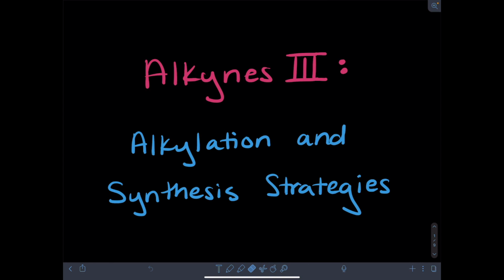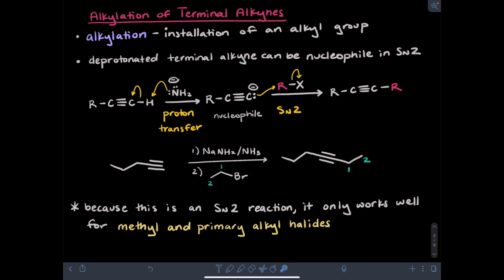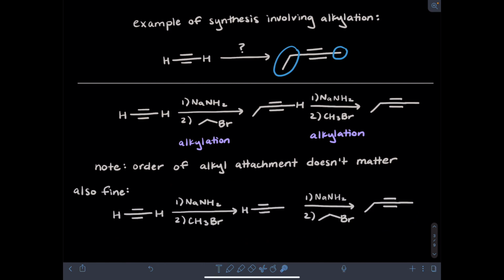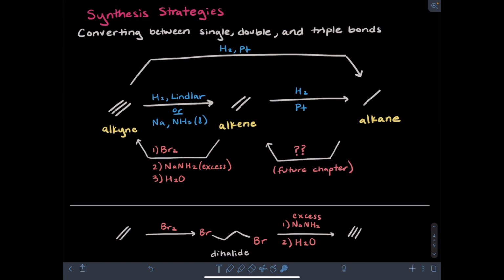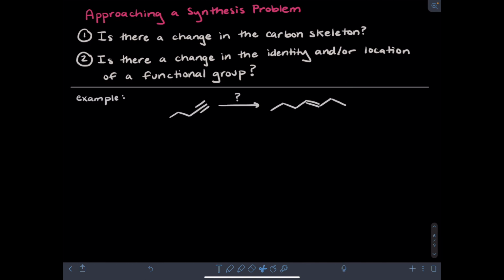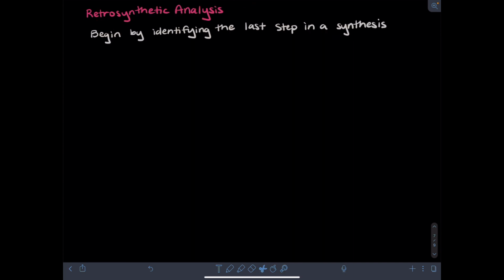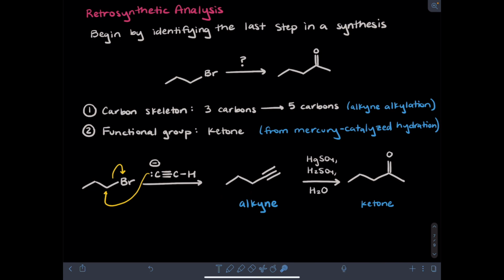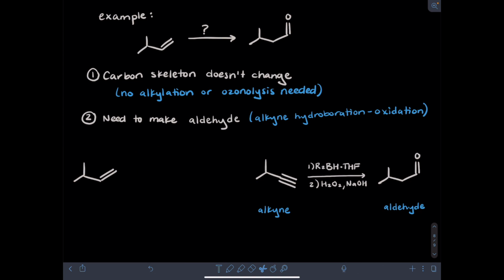Alkynes III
Alkylation & Synthetic Strategies

0:00 Alkyne alkylation
5:35 Synthesis map
8:05 Reactions that change the carbon skeleton
10:10 Synthesis strategies – Retrosynthesis